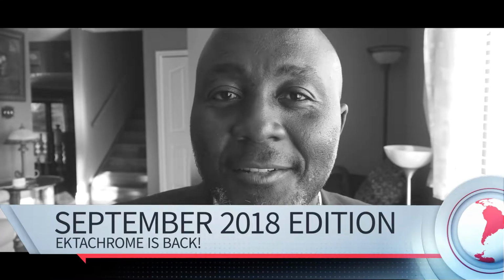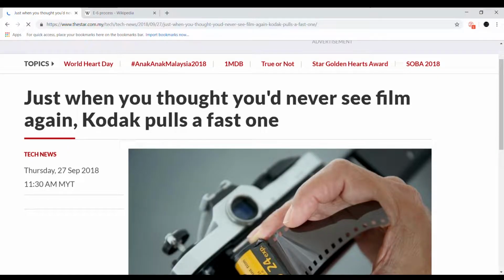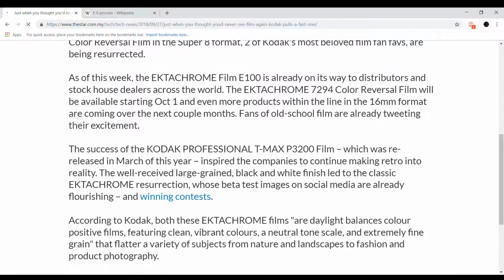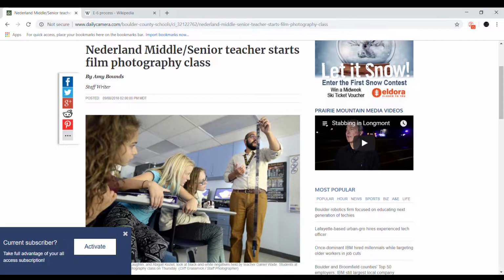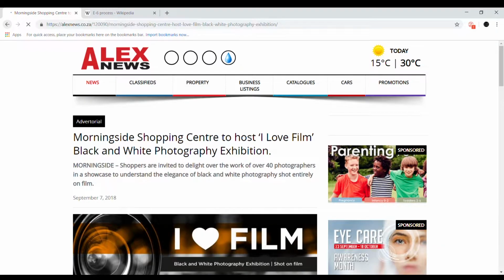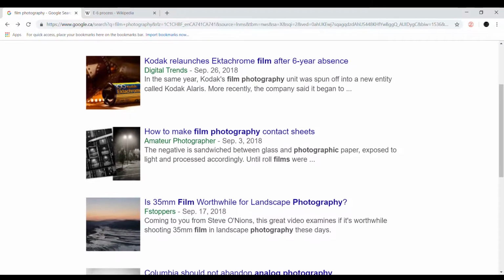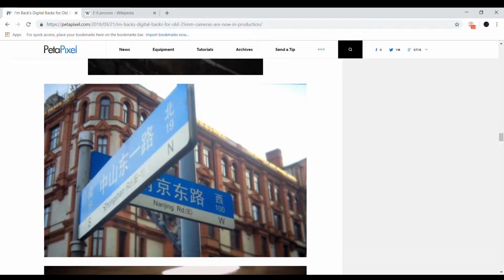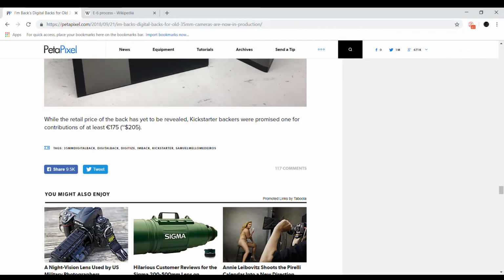Film In The News: Ektachrome is Back!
In the first episode in my new series of "Film In The News", I discuss some new developments in the news regarding film photography. Enjoy!

All music by Ben Sey.